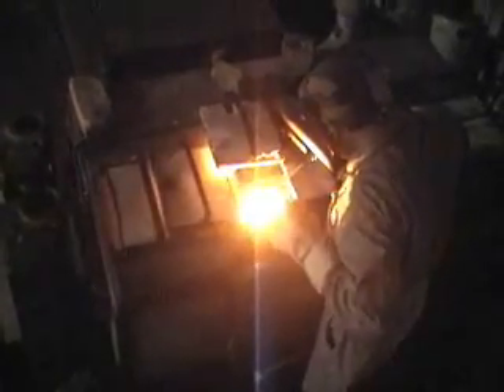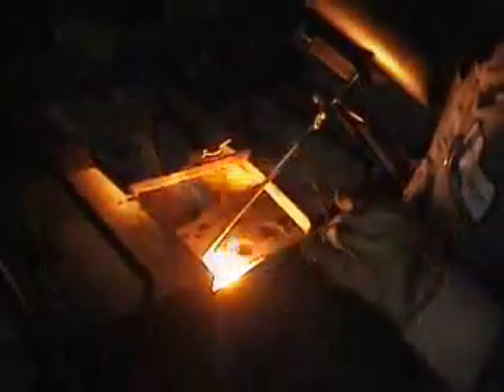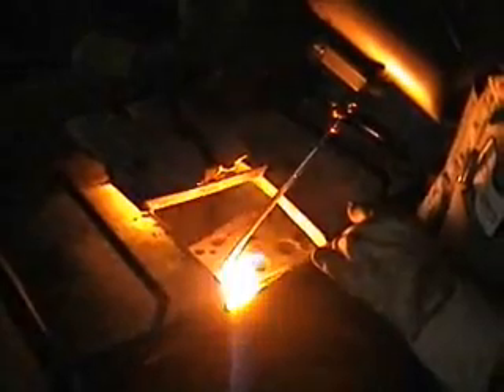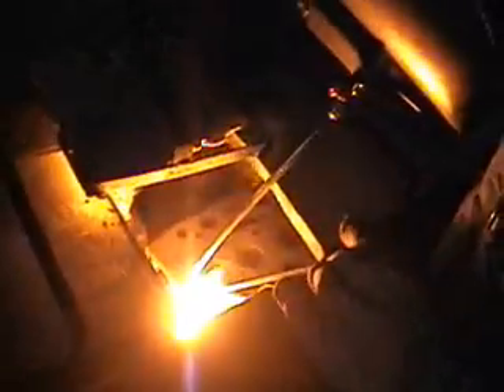Oven Fusion Cast Iron Welding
Midwest Cylinder Head and Machine can repair and recondition your cracked or otherwise damaged aluminum and cast iron cylinder heads and cylinder blocks to like new condition.